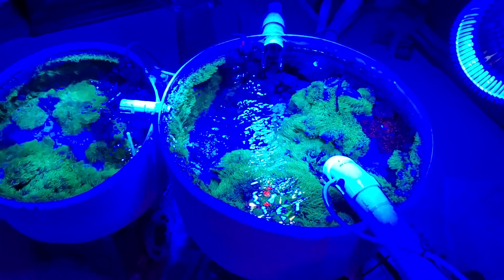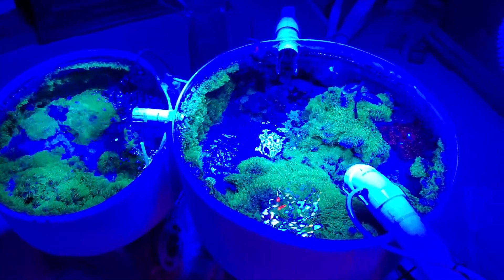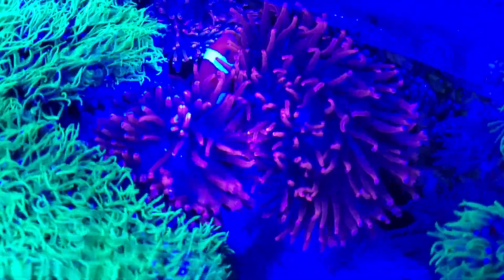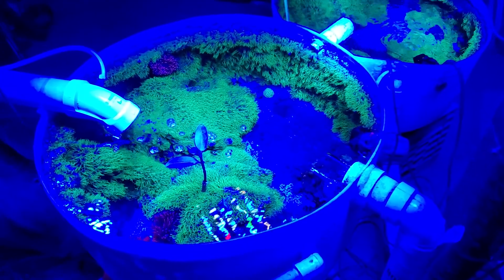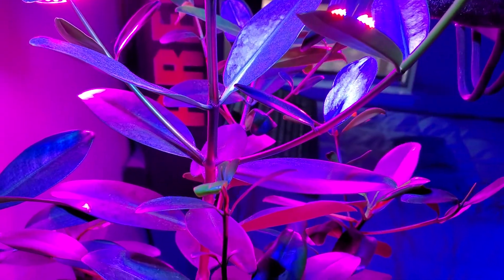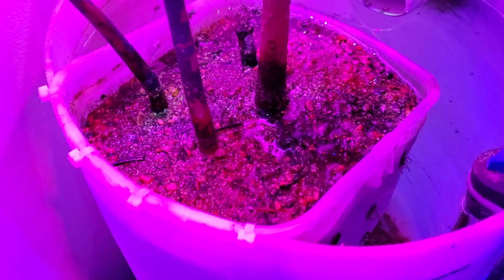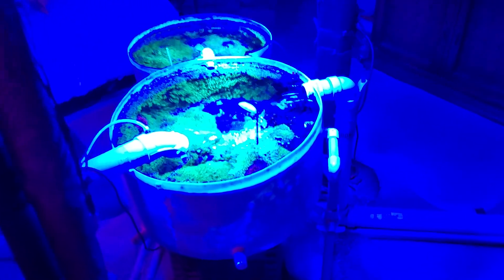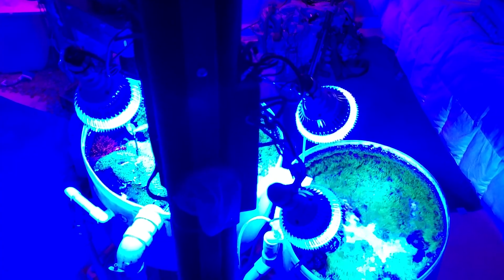Green Star Polyp invasion !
My 55 gal coral drums after the gsp decided who would be ruler of the kingdom !